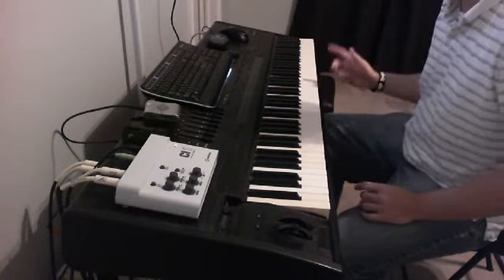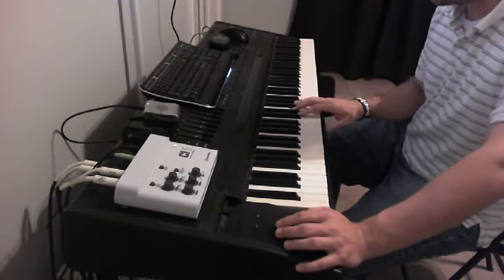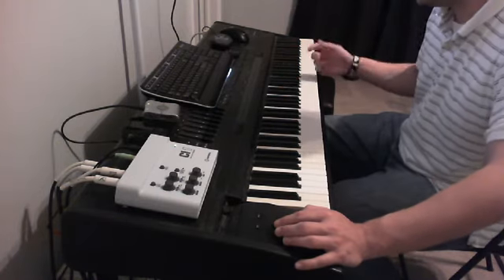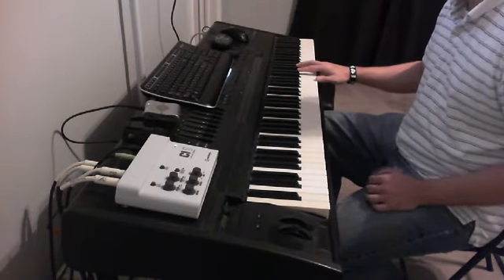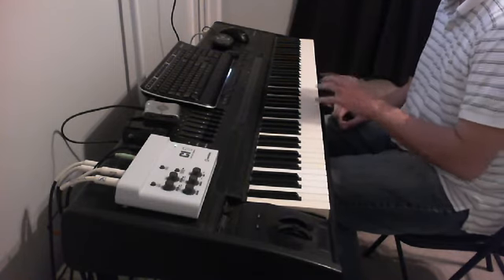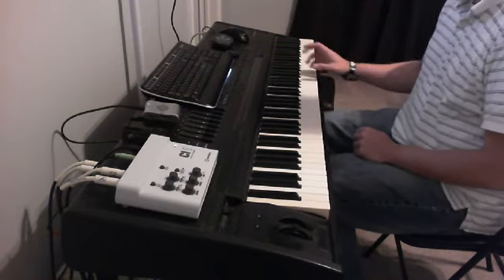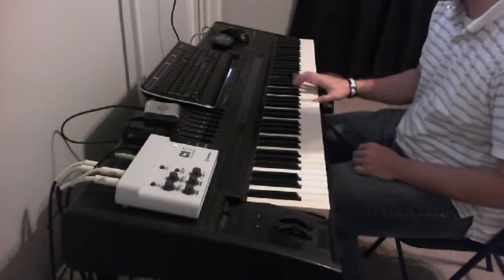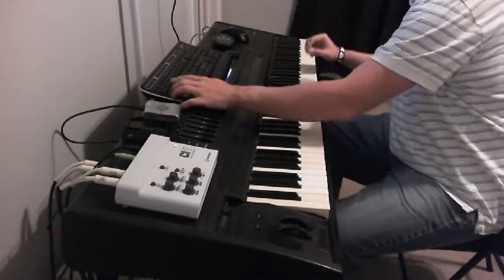Kindred Spirits Keyboard Solo Tutorial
This is a little keyboard solo tutorial, from Liquid Tension Experiment.

I just learned this solo 2 days ago, but I caught on pretty quick. I still need to work on my consistency, but overall it's a pretty decent attempt and I wanted to show how I play it, as well as the correct notes on how to play it.

If you'd like to hear the isolated keyboard parts, get the transcription, or MIDI of Jordan's actual keyboard data, please visit: JROC.US and sign up for an account. The Jordan Rudess Online Conservatory has lots of amazing pieces of information as well as tips, tricks, and similar how-to's for many of Jordan's actual solos and keyboard parts.